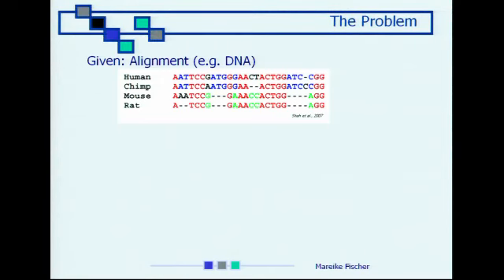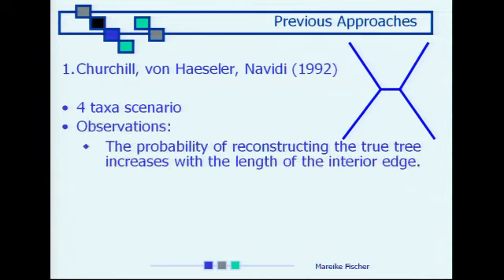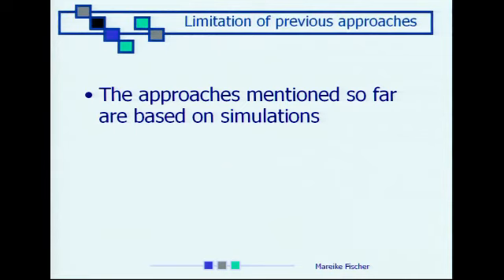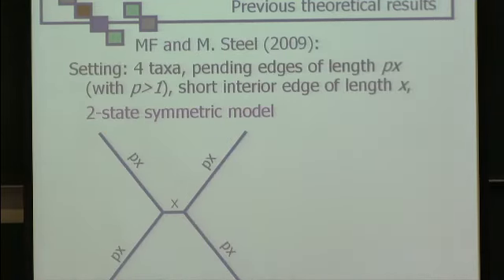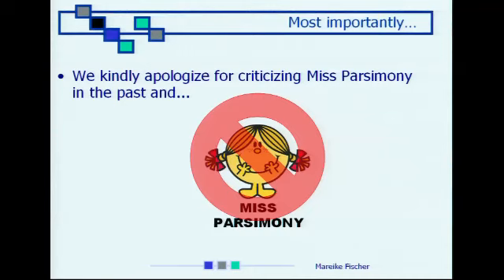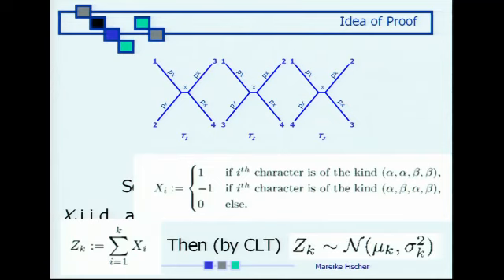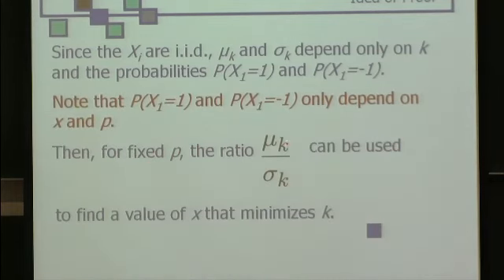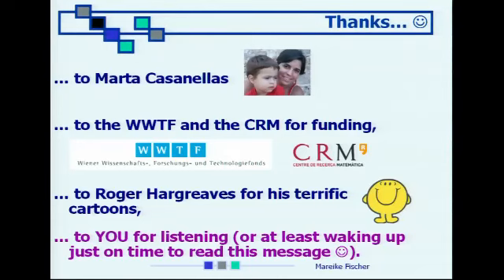Prof. Mareike Fischer | Revisiting the question how many characters are needed to reconstruct......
Title: Revisiting the question how many characters are needed to reconstruct the true tree
Speaker: Professor Mareike Fischer (Ernst-Moritz-Arndt-Universität Greifswald)
Date: 20th Jun 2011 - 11:50 to 12:10